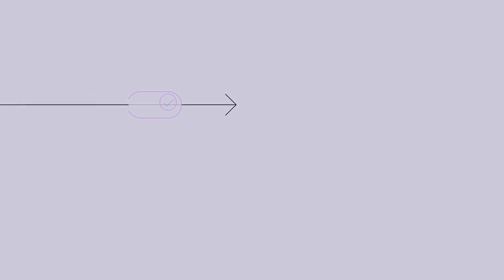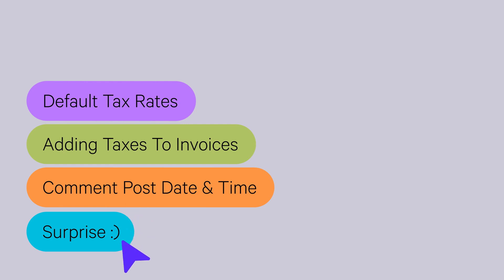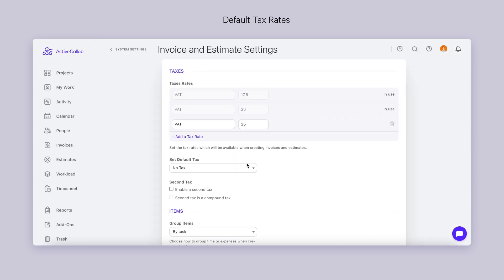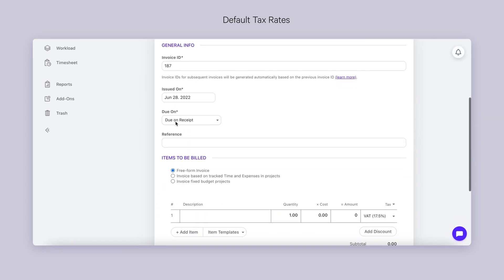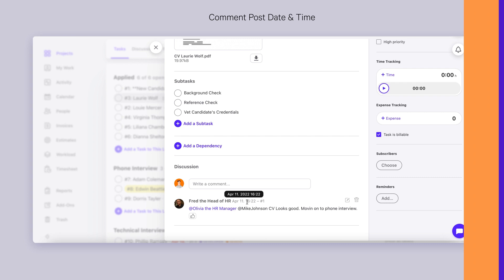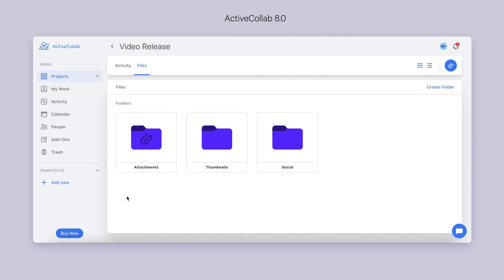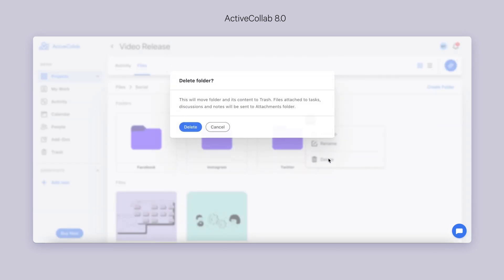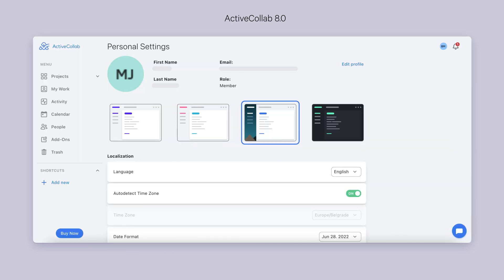Default Tax Rates, Invoice Taxes, Comment Time&Date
Check out what's new in ActiveCollab this June! 🚀

We've added:

💸 Default tax rates
✅ Setting invoice taxes in just a couple of clicks
📅 Exact time and date of a comment

And we have a special surprise and a big announcement 🎁
Stick around until the end to find out more!

00:00 Intro
00:31 Default Tax Rates
01:00 Setting Invoice Taxes
01:17 Comment Post Date
01:31 Surprise Announcement!